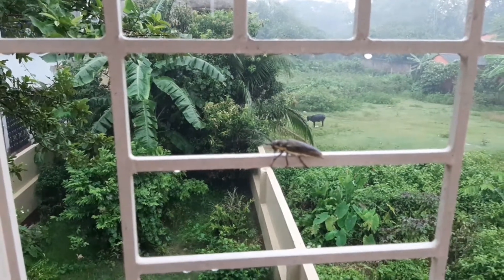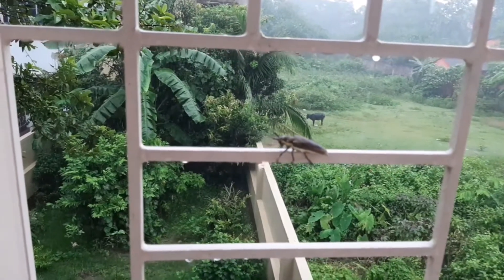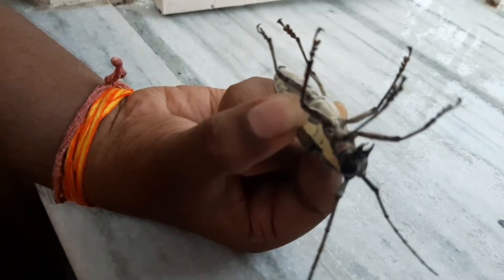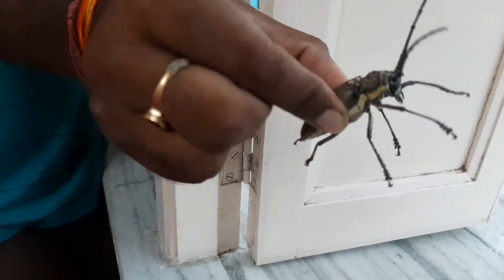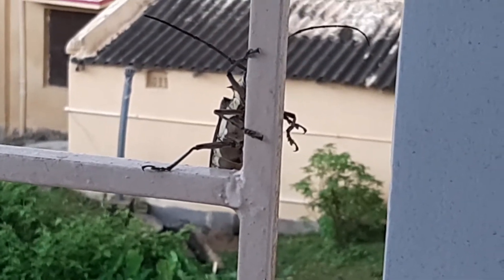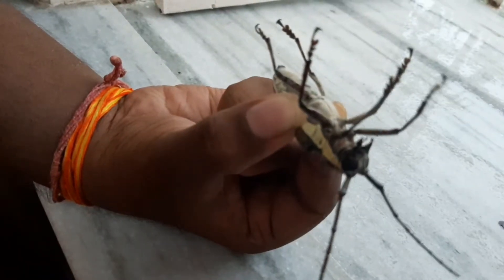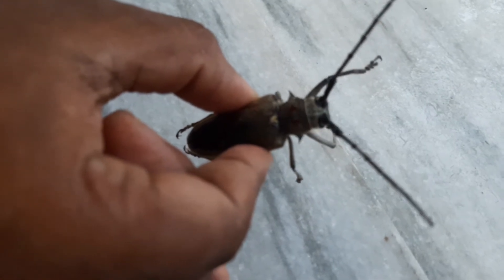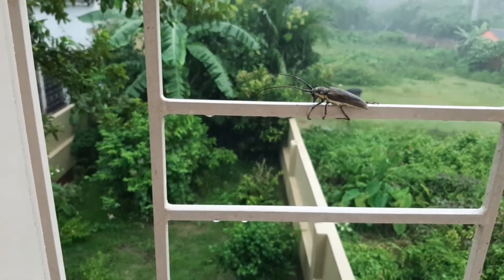MANGO STEM BORER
Hello students, this entirely an informative video regarding an insect that is a pest of higher plants like Mango,Guava ,Apple ect .I have tried to explain you about it as if you see it near your house or in your garden, you can atleast identify it.